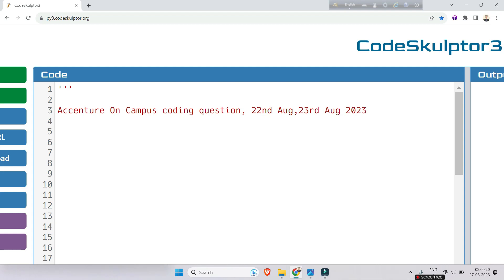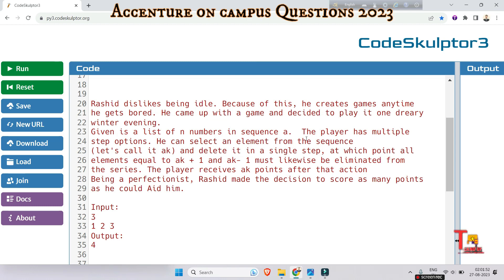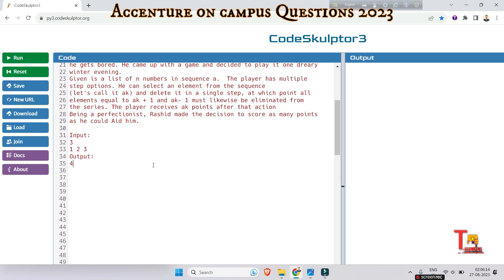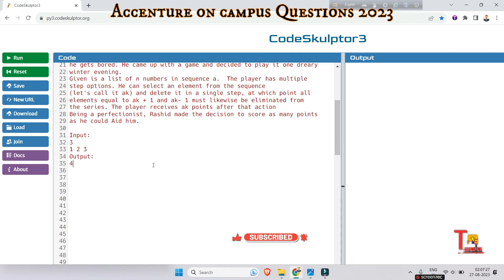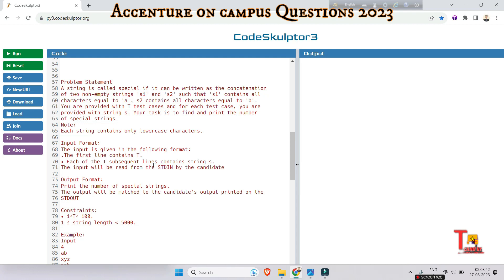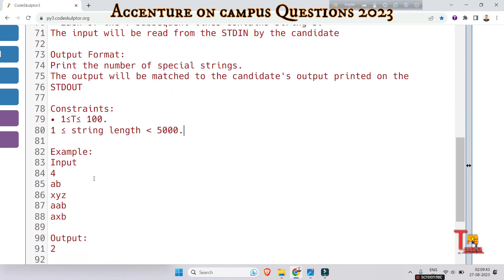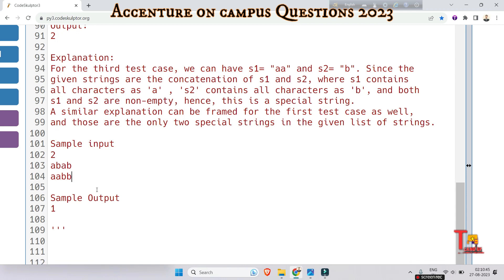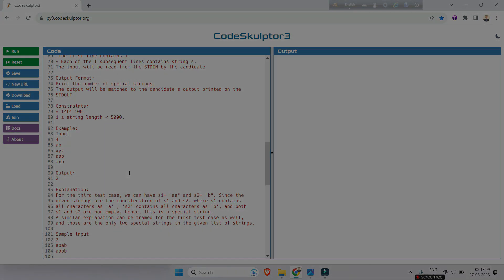23 Aug Coding : Accenture Assessment test 2023 | Accenture On campus coding questions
22 and 23rd Aug Coding : Accenture Assessment test 2023 | Accenture On campus coding questions & answers python